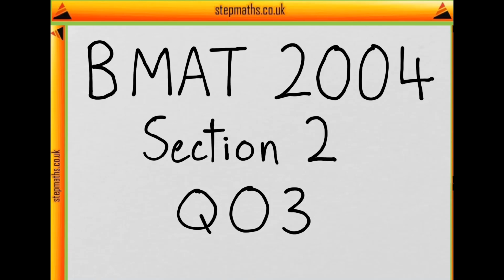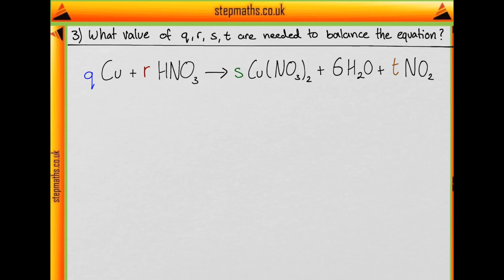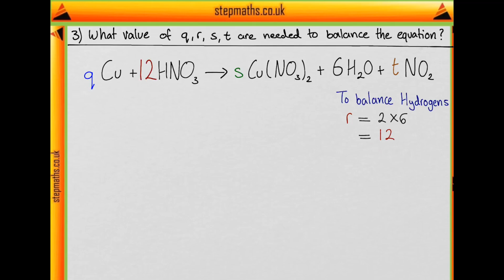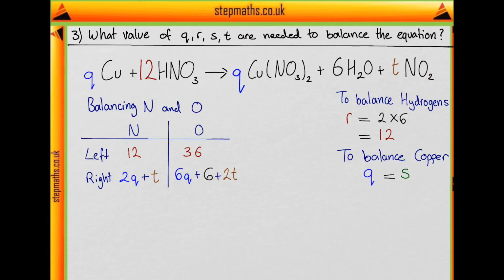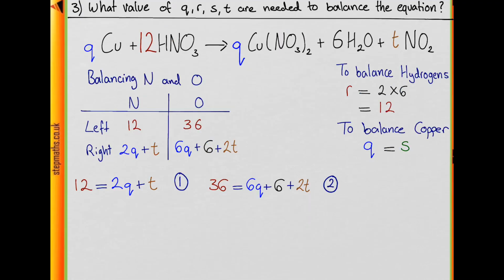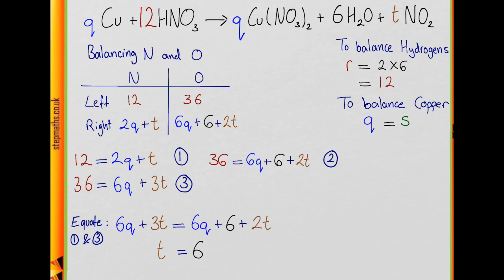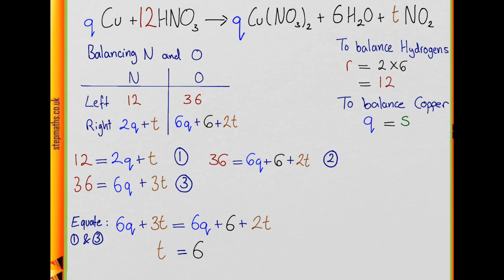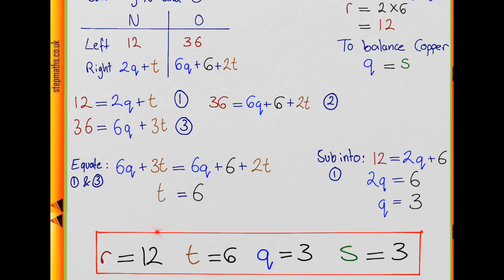BMAT 2004 Section 2 - Q03 Chem - Balance equation - Worked Solution